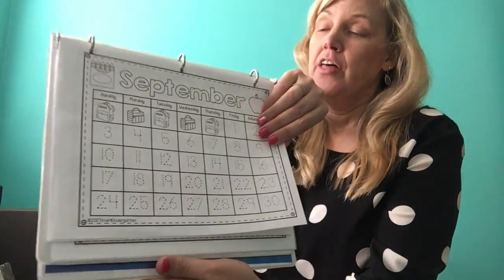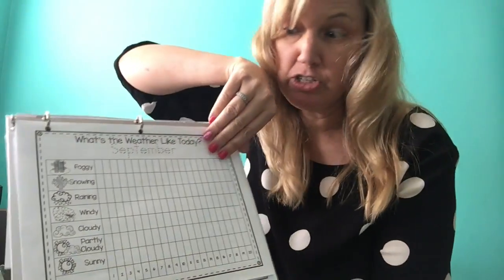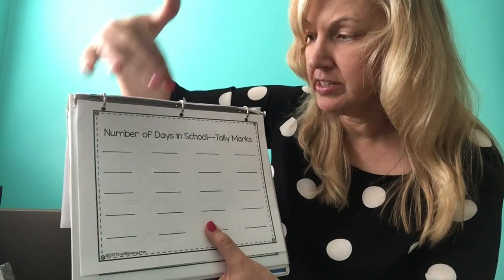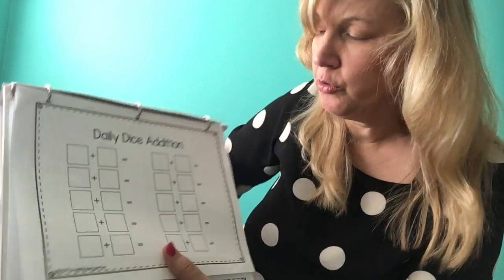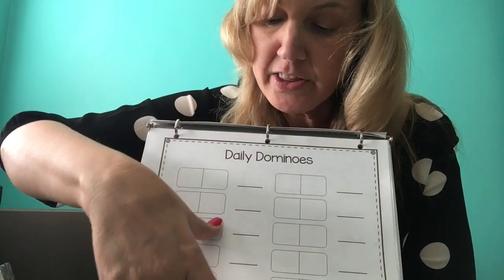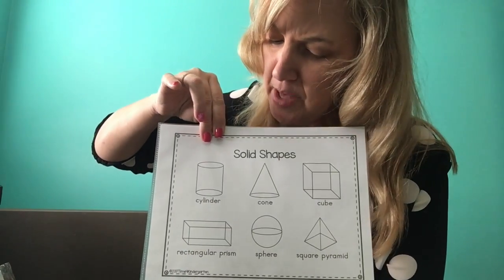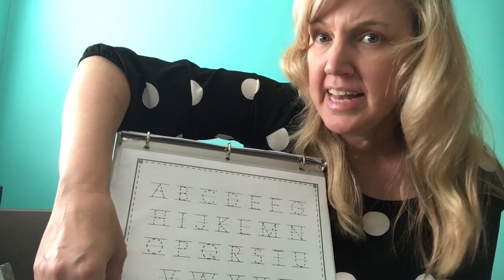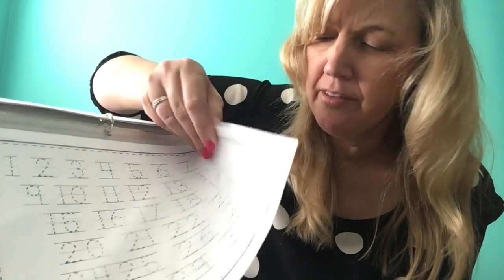Interactive Calendar Notebooks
This video is about Interactive Calendar Notebooks